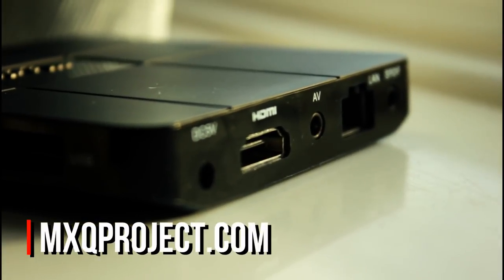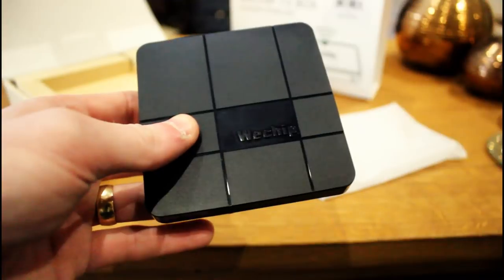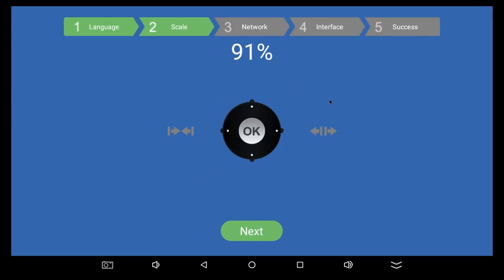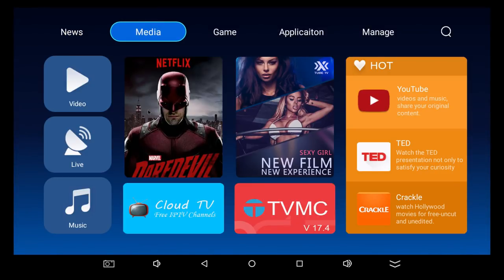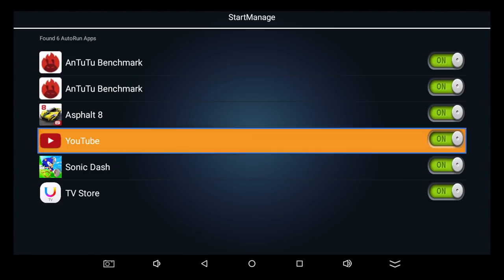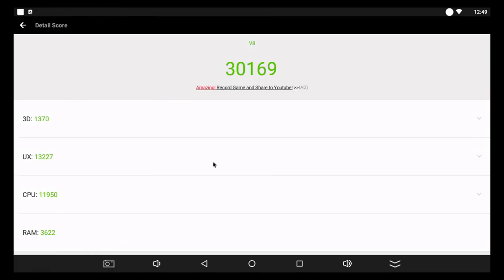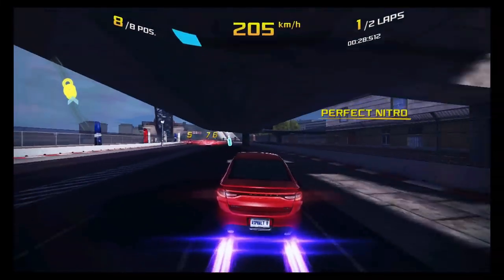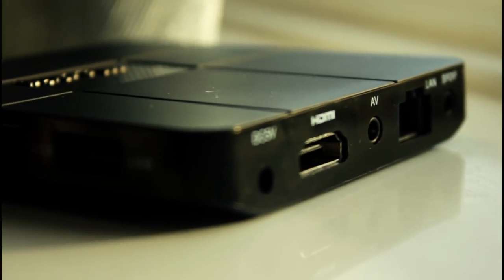$24 Android TV Box Review: Wechip V8 Box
Today's video looks at the V8 TV Box from Wechip.

It comes in two variants, one with 2gb of DDR3 RAM and 16gb EMMC storage, and one with 1gb of RAM and 8gb EMMC storage, both have the latest Amlogic S905W Processor.

This is an incredibly cheap Android TV box and one of the best budget devices on the market today, especially if you want to look at things like gaming without having to break the bank.

Watch as Scott unboxes the Wechip V8 box and see's what all the fuss is about!